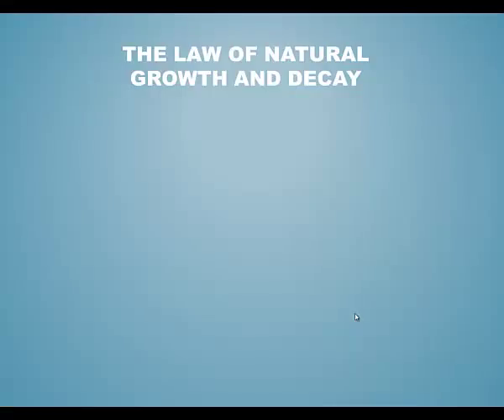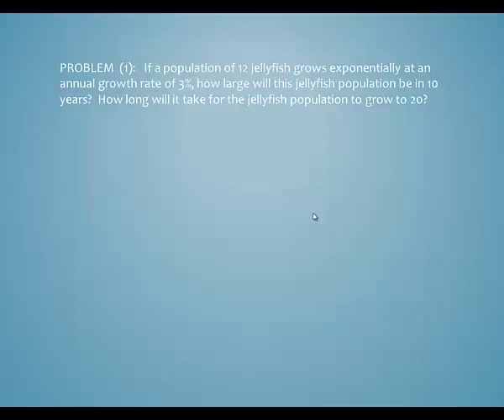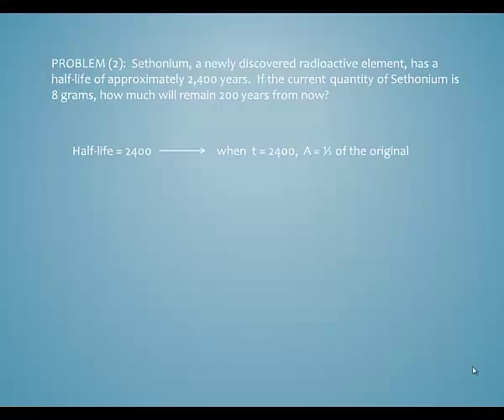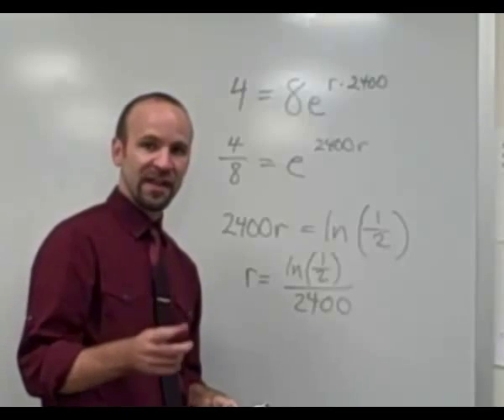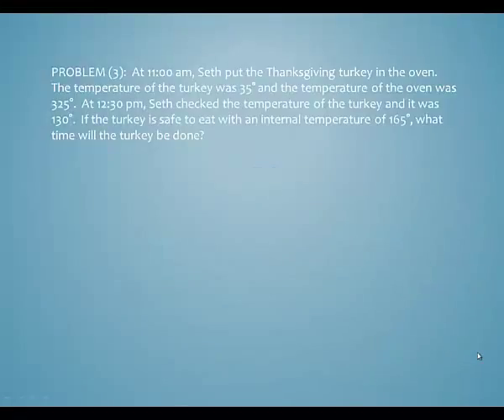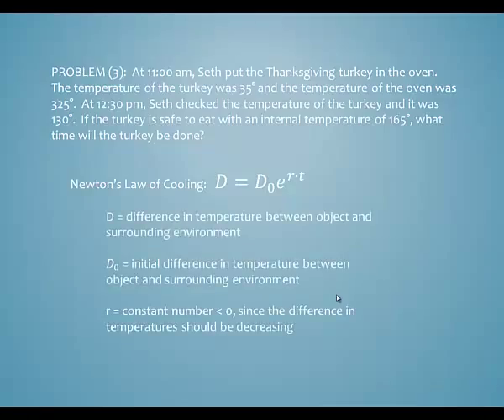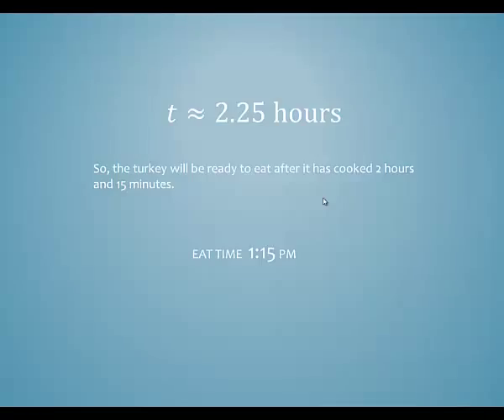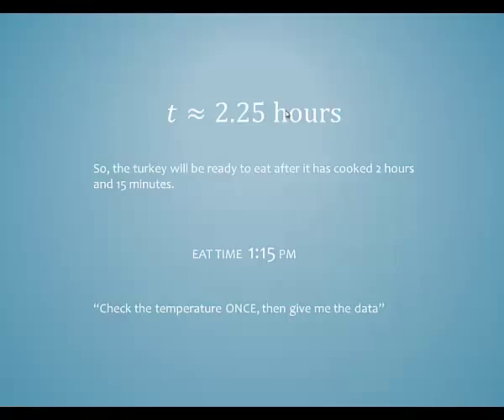Exponential Growth and Decay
Watch this video if you want the perfect Thanksgiving turkey this year!